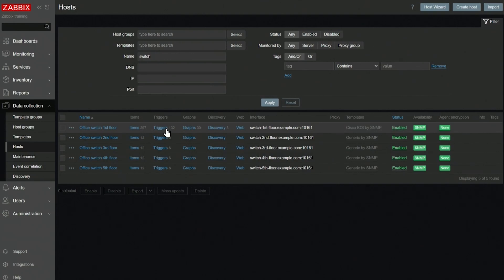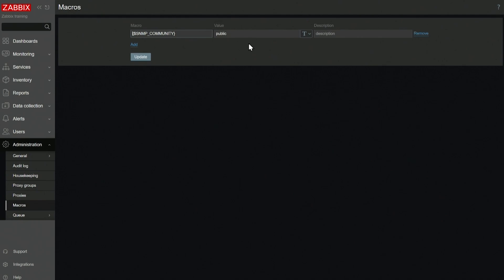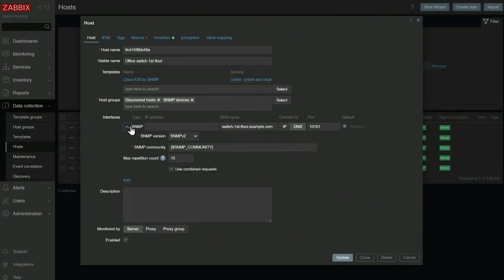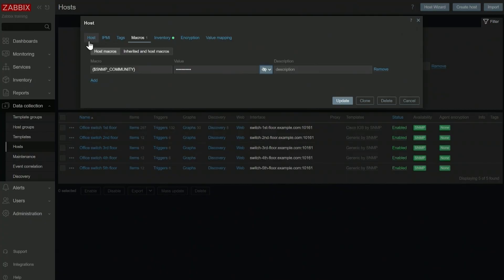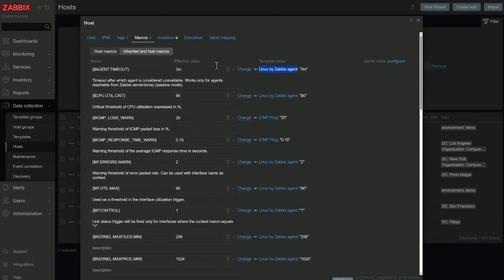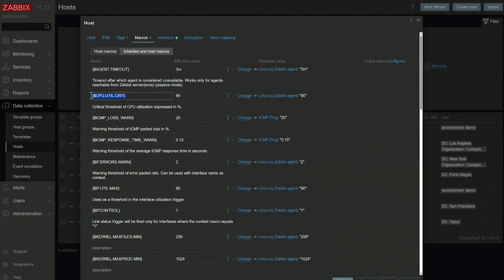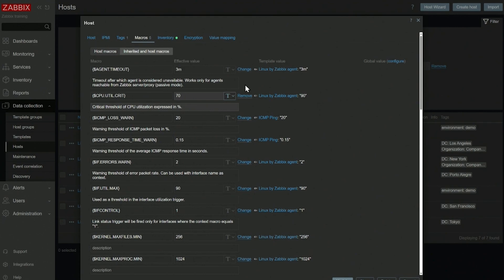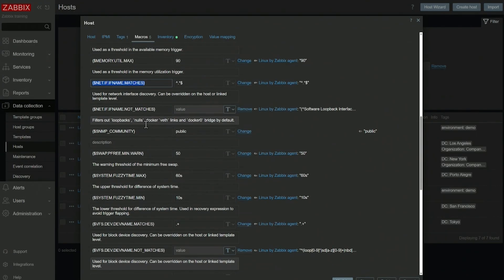Zabbix Handy Tips: User Macros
Discover how User macros offer flexibility for Zabbix monitoring configurations and enable easy adaptation for large environments.